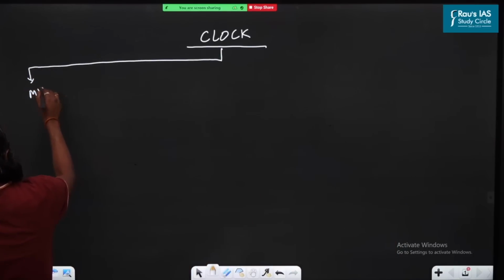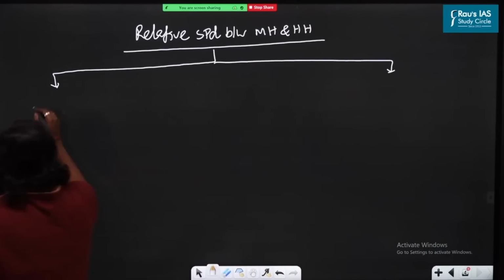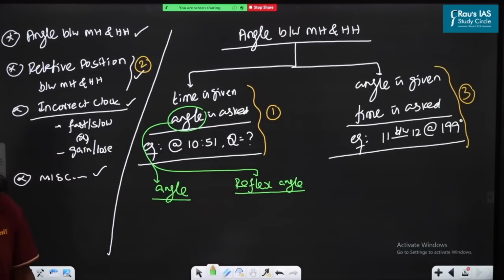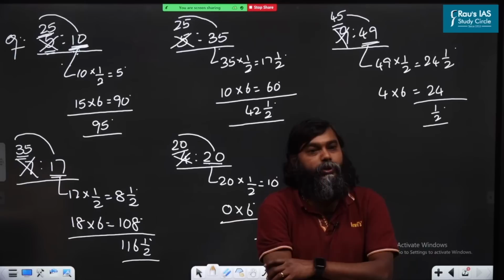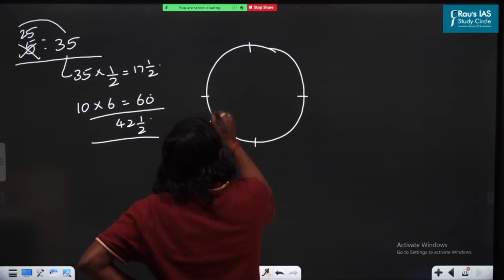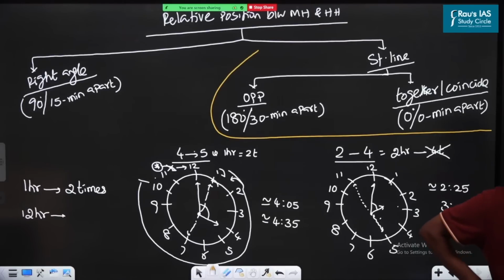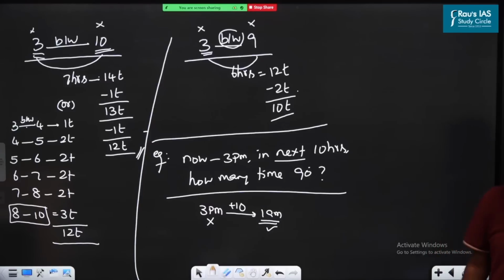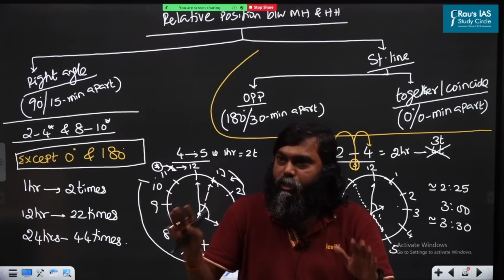CSAT Foundation Course 2024 | Quantitative Aptitude | UPSC CSE 2024 | Rau's IAS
🎯Do you fear the tricky UPSC CSAT 2024?

🎯Launching CSAT Foundation Live-Online Course 2024 from 12th Jan 2024.
🎯We guarantee to break you free from your fear! Our UPSC CSAT Course 2024 is designed to help you ace the CSAT paper without any doubt. With our unique teaching methodologies, you’ll develop confidence to tackle all questions in the UPSC CSAT paper.

🎯Rau’s IAS coaching centre is one of India’s best IAS training institutes, with 70 years of legacy. UPSC CSAT foundation course by Rau’s IAS offers comprehensive coverage of the entire CSAT syllabus in a time bound manner through well designed CSAT study material and top UPSC IAS CSAT Foundation teachers.
🎯Course Features :
👉Learn Amazing Shorts Tricks
👉Comprehensive coverage of entire CSAT Syllabus in Timebound Manner
👉Small Batches for Individual Attention
👉Mentorship and Unlimited Doubt Solving
👉Unlimited Doubt Solving
👉Develop in-depth understanding of concepts via logical and analytical methods
👉Learn unique techniques to solve MCQs with speed and accuracy
👉Solve all 5 years PYQs in class
👉Concept Builder Books
👉Topic wise class exercises.
🎯Connect With Rau’s IAS Study Circle
Course Related Query 👇
🎯NEW DELHI – ORN CAMPUS
11B, Bada Bazaar Marg, Old Rajinder Nagar,
(Close to Karol Bagh metro station)
🎯NEW DELHI
CONNAUGHT PLACE CAMPUS
309, Kanchenjunga Building,
18 Barakhamba Road,
Connaught Place,
(Near Barakhamba Road metro station)
🎯BENGALURU
KORAMANGALA CAMPUS
2nd Floor, AKS Plaza, 10 Industrial Layout,
Jyoti Niwas College (JNC) Road,
5th Block Koramangala,
Bengaluru – 560095
Rau's IAS Study Circle is No.1 Academy for Civil Services Exam Preparation Since 1953.

Working for your success,
🎯Rau’s IAS Study Circle